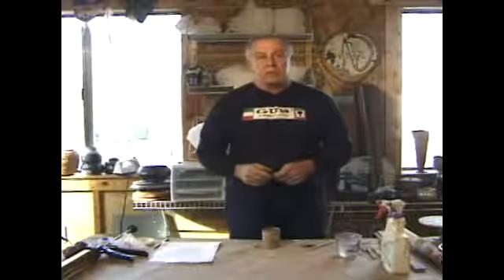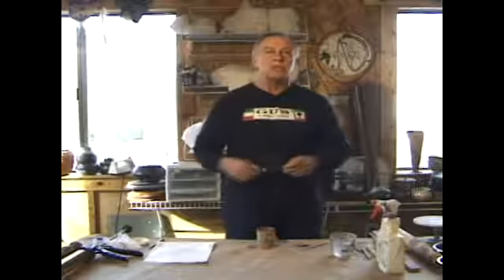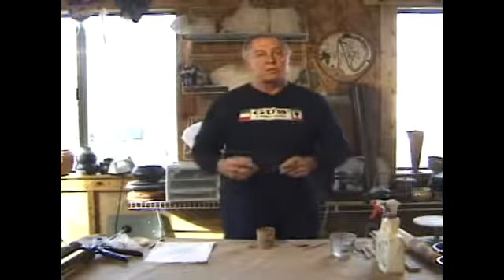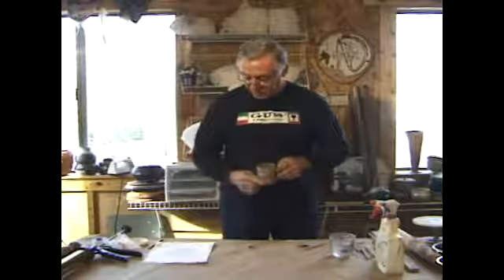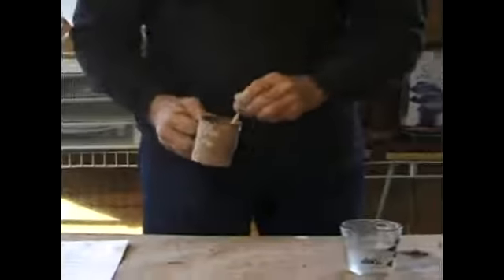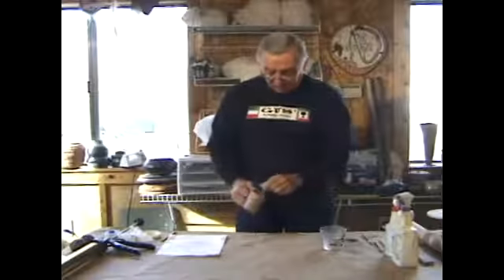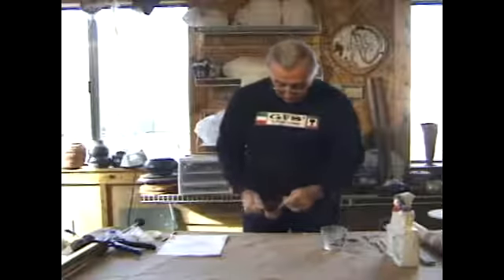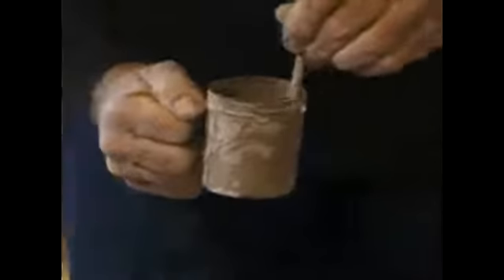How to Make Slip For Making Pottery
How to Make Slip For Making Pottery. Part of the series: How to Make Clay Pottery. Learn how to make slip, a clay pottery adhesive that holds the pot together and learn about this and more in this free arts and crafts video series on making pottery.